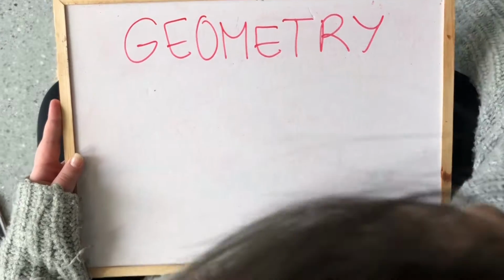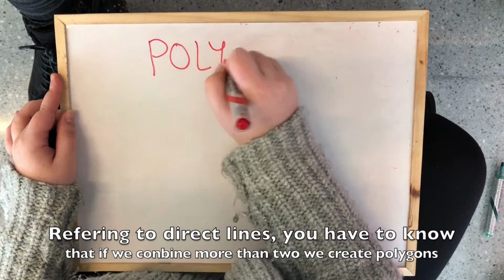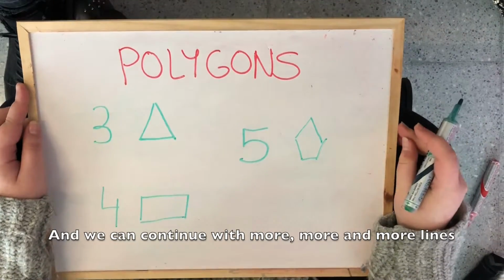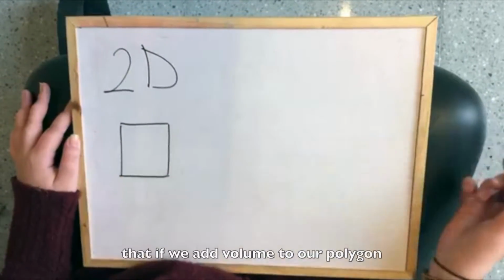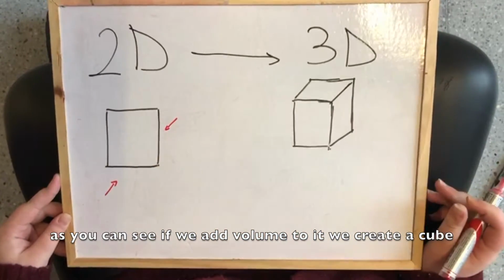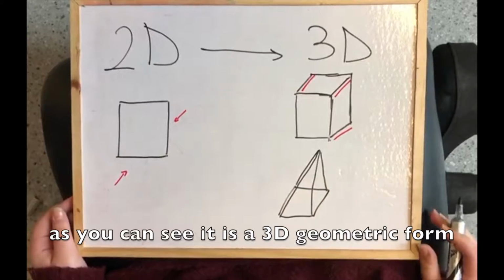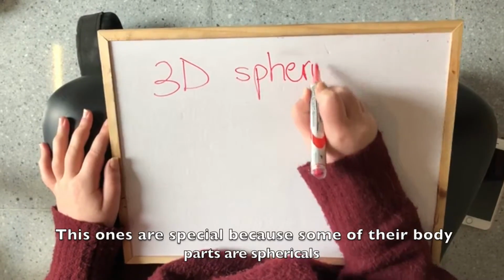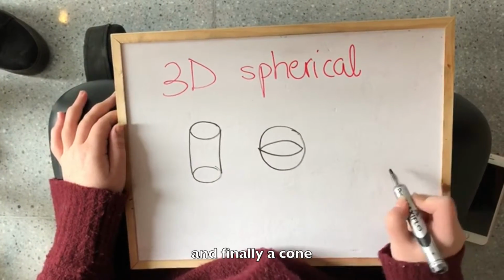GEOMETRY (Flipped classroom)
Authors

Aurora Cano, Amaia Casado eta Marina Leturiondo